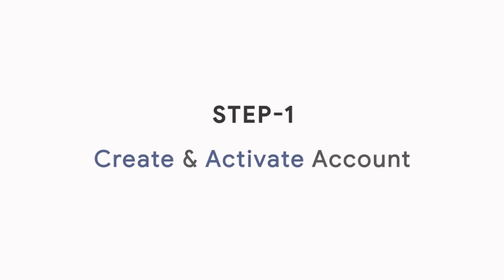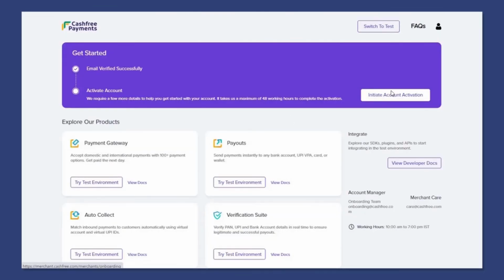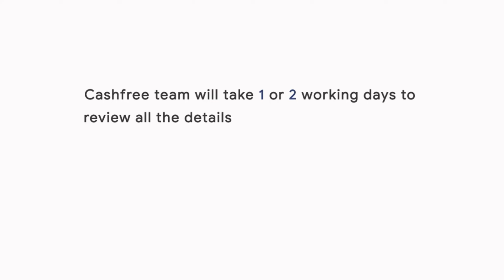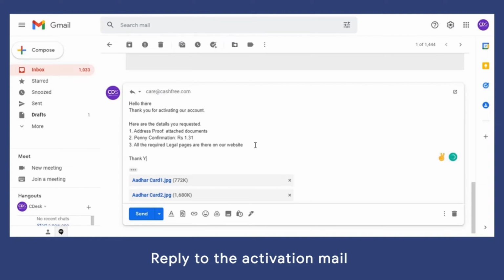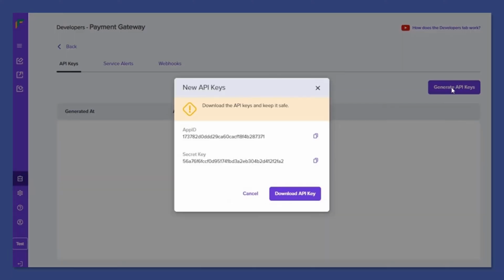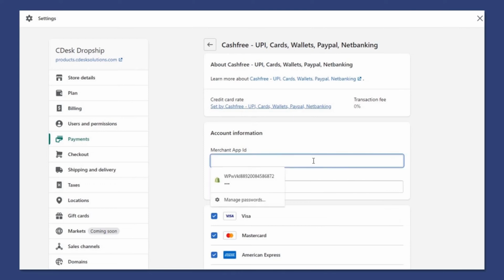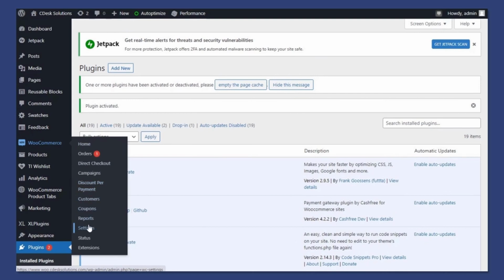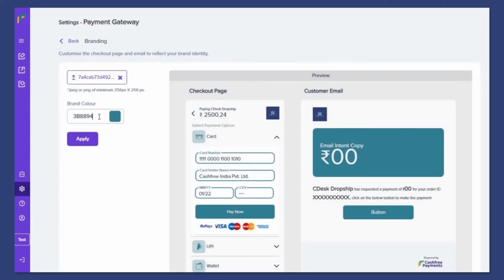Create Cashfree Account | Shopify and Woocommerce Integration | [ New Step-by-Step ]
❤️ Hello Everyone
In this video, we'll see how to Create a Cashfree account, how to activate the account, and how to integrate with Shopify or woo-commerce websites.

0:00 - Intro
0:21 - Create an Account
1:20 - Account Activation
3:34 - Generate API Keys
4:40 - Shopify Integration
5:40 - Woocommerce Integration
6:50 - Change Appearance Settings
7:28 - Important Note